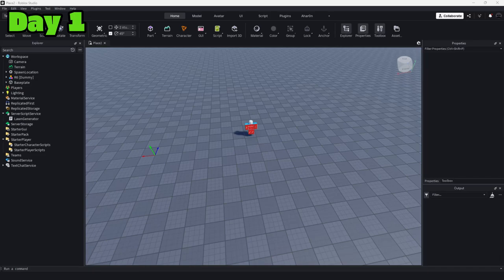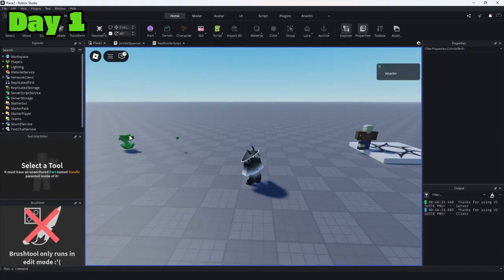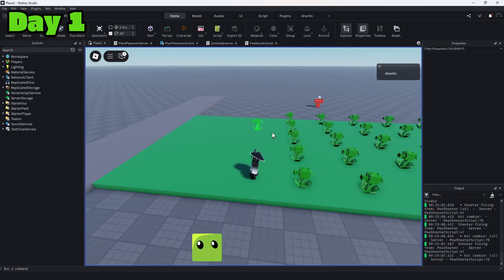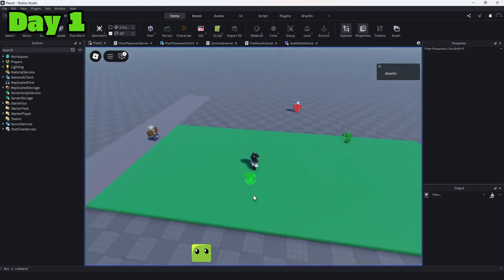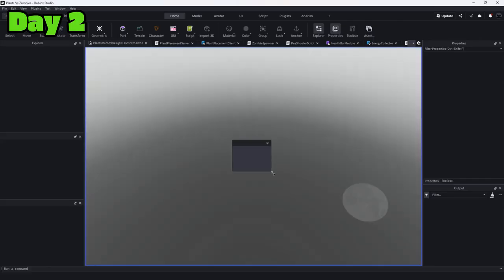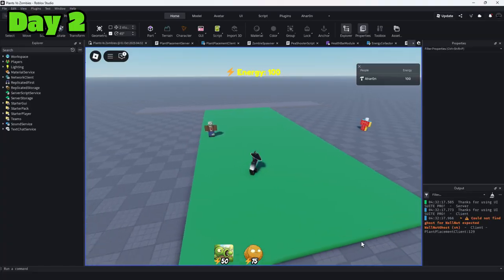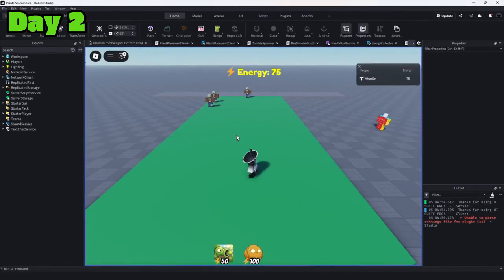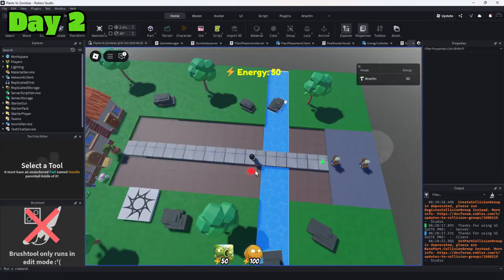Can Ai Recreate Plants Vs Zombies In Roblox!